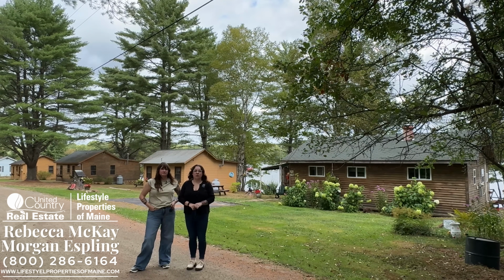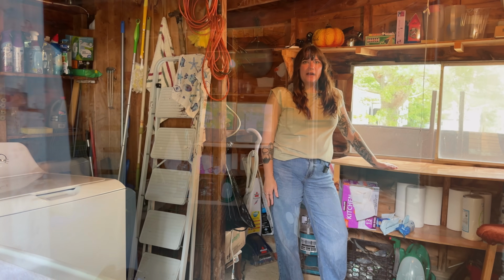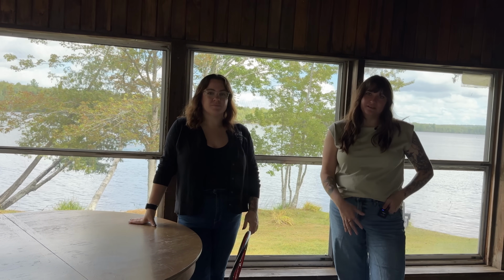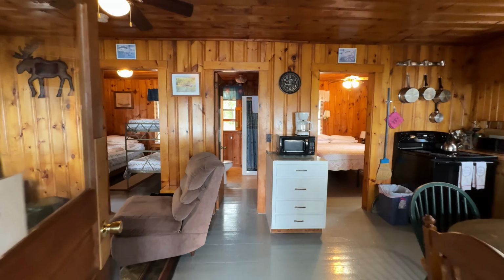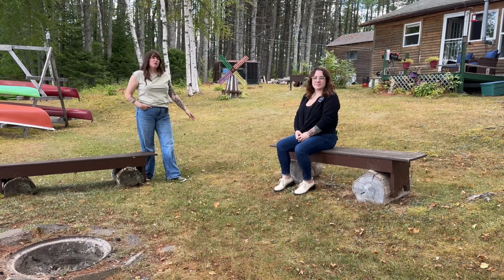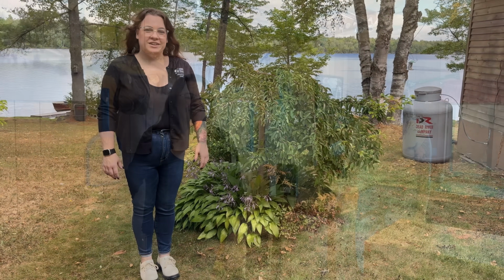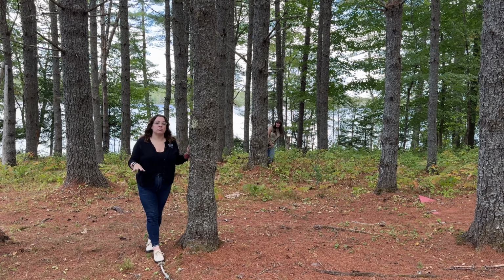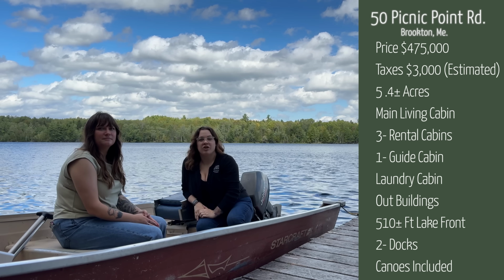Lakefront Paradise for Sale 🏞 | Maine Real Estate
Welcome to 50 Picnic Point Road in Brookton, Maine — a true lakefront retreat on Jackson Brook Lake. This seasonal property includes an owner’s cabin, three spacious guest cabins, a cozy guide cabin, a laundry building, and 4 RV sites with power — all on 6.4± acres with 510± feet of waterfront.

The owner’s cabin features 2–3 bedrooms, its own laundry area, and a coffee nook/storage space. Guest Cabins 1 & 2 sleep up to 6 people comfortably and include covered porches overlooking the lake, while Cabin 3 offers cozy charm with incredible views. Across the street, the guide cabin is a one-room hideaway. All cabins are equipped with kitchens and bathrooms, making this property ready to host.

Currently operated as Birchwood Cottages, the property comes fully furnished with everything you need to run as a business or transform into your own family compound.

✨ Property Highlights:
6.4± acres & 510± ft on Jackson Brook Lake 🌊
1 Owner’s Cabin, 3 Guest Cabins, 1 Guide Cabin, Laundry Building 🏡
4 RV sites with power hookups 🚐
Fully furnished & turnkey rental business opportunity 💼
Excellent fishing: chain pickerel, white perch & smallmouth bass 🎣
Connected to Drake Lake + near 6,944-acre Baskahegan Lake 🛶

📍 Enjoy the peace of Maine lake life May–November or make this your seasonal business venture.